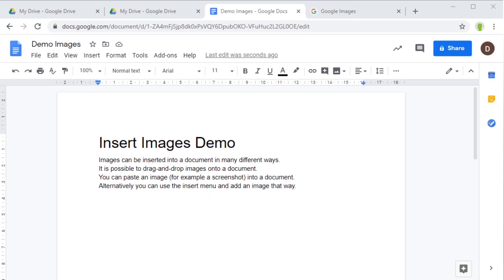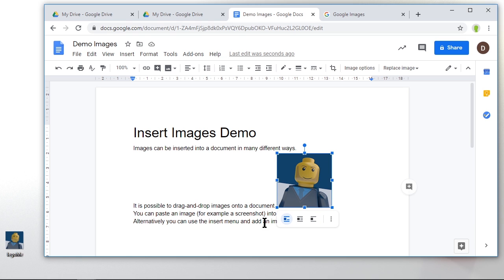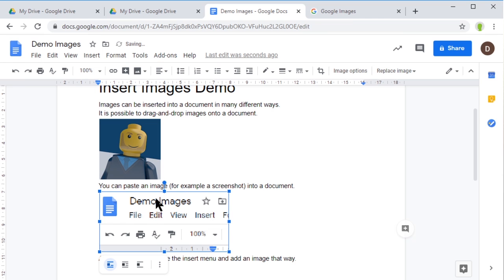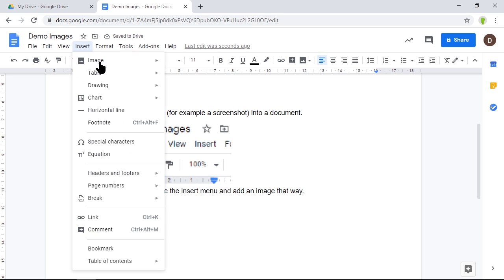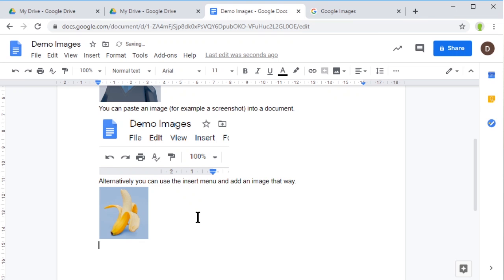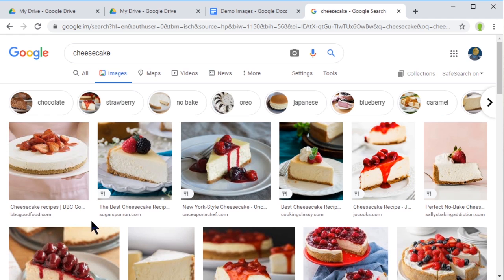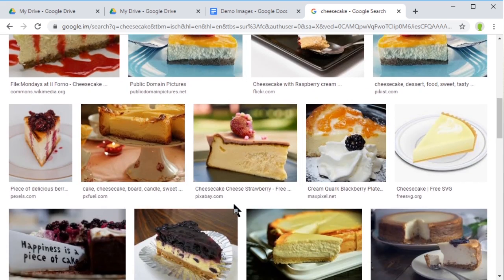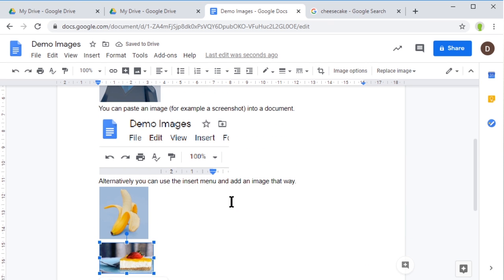Add Images to your Google Docs